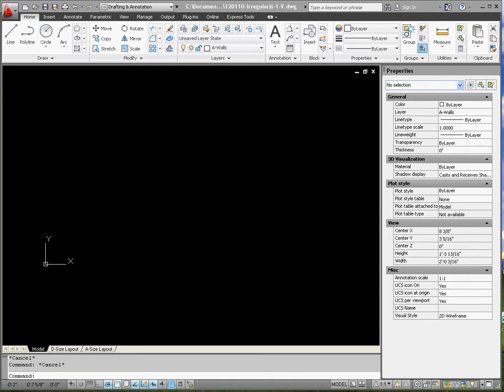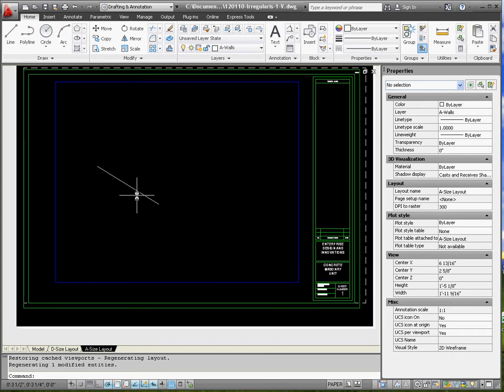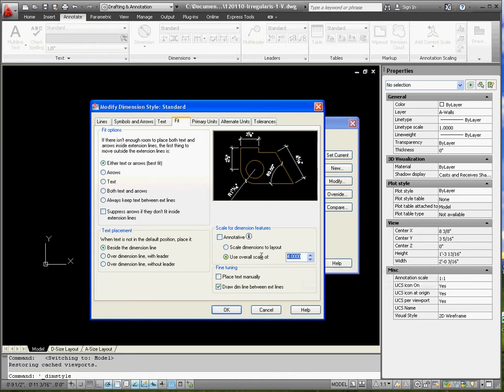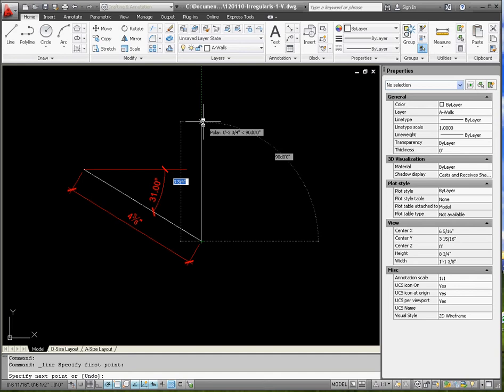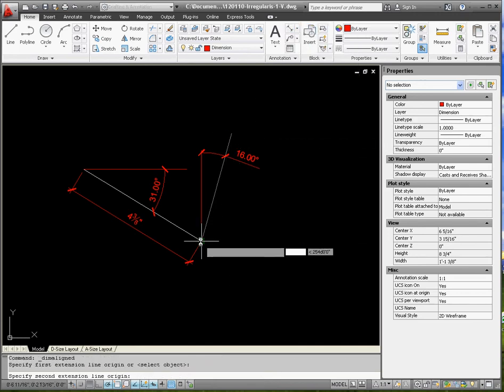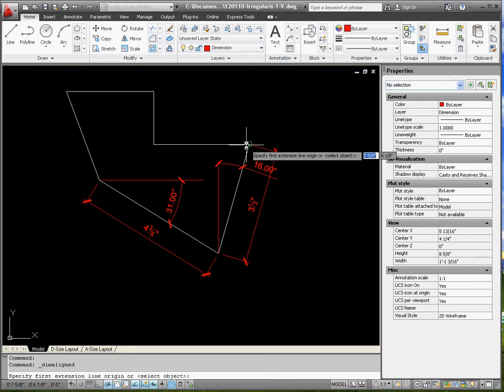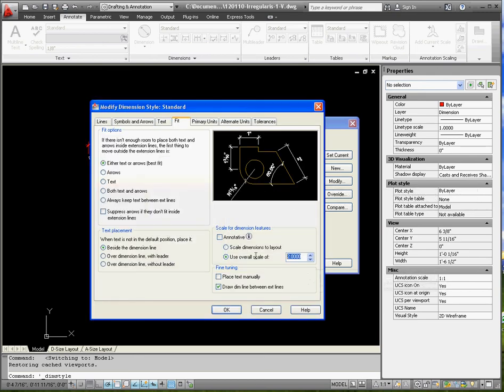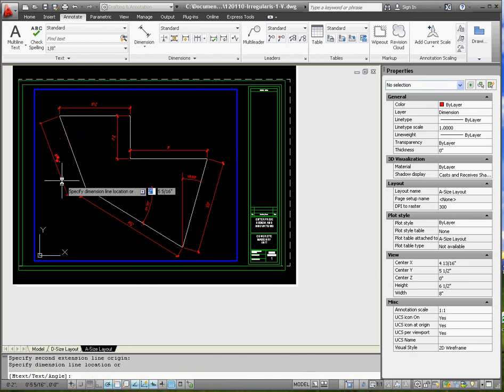AutoCAD - Drafting Lesson 4 – “Irregularis” - Quick and Detailed 2D Models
Week 2 Assignments, the Irregularus.

Irregularis – a different model drawing with lines that may not be at a 90 angle, useful in architectural design.  Consider the appropriate layer – walls layer, angle in degrees and length inputs, choose the viewport scale, scale factor, dimensions, reference geometry, align dimension, angular dimension, dimension as you go, iteration with scaling in paper space, reconsider scale factor again.  Keep your drawings neat and clean – easier to read.